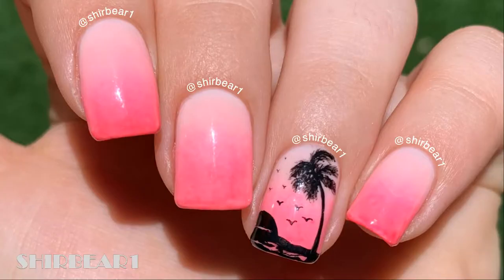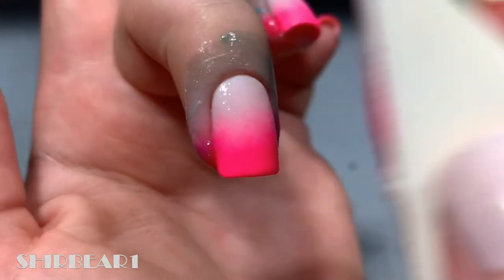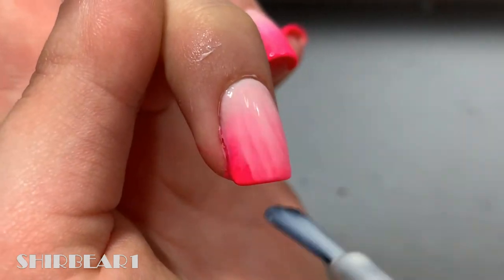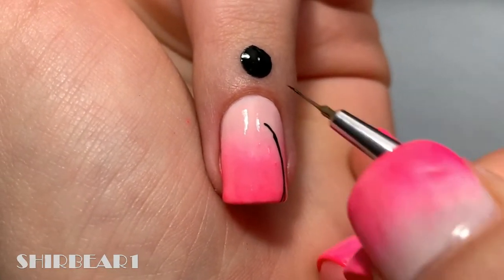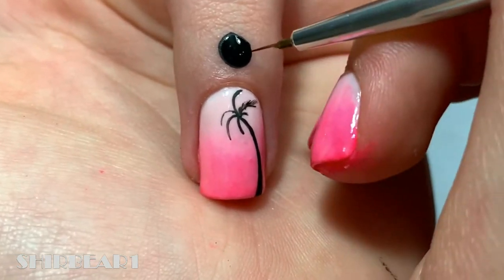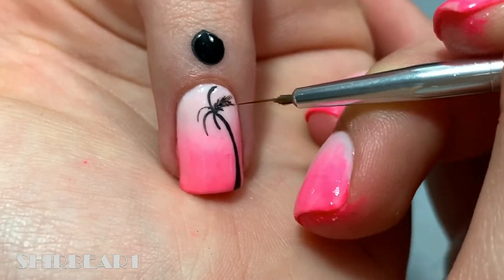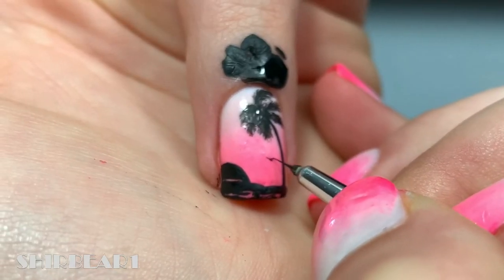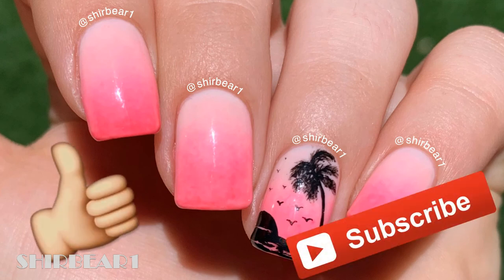PALM TREE Nails for SUMMER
PRODUCTS USED:
Polishes:
* GA-DE "Nude Lux 80"
* Color Club "Jackie Oh"